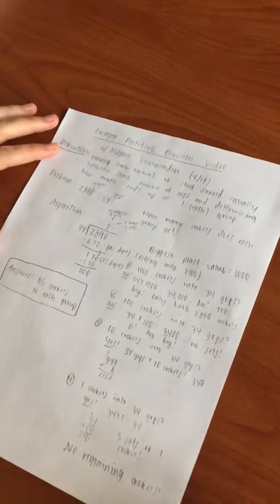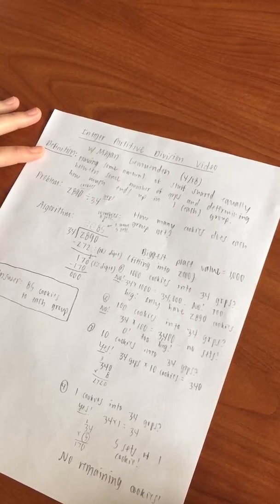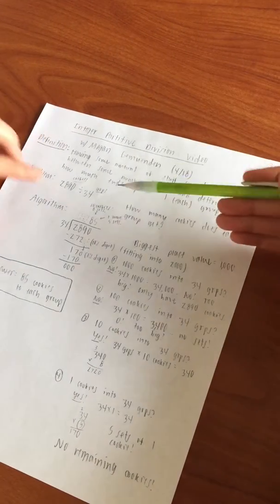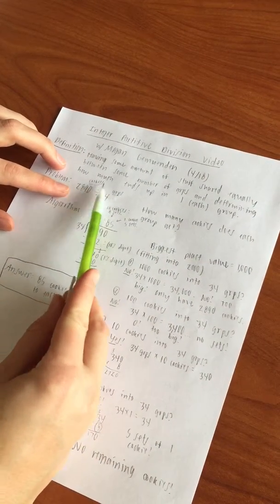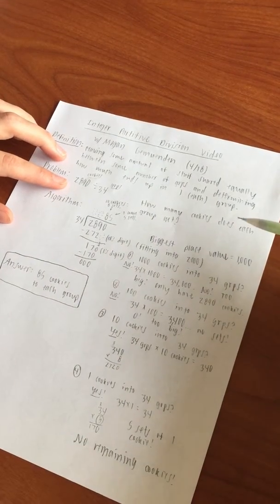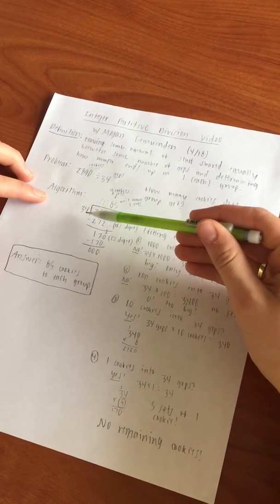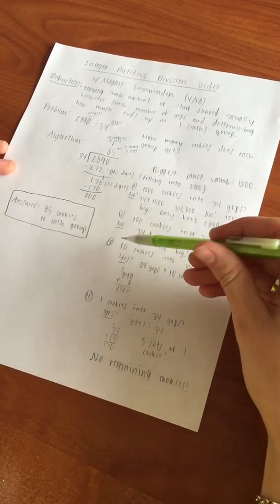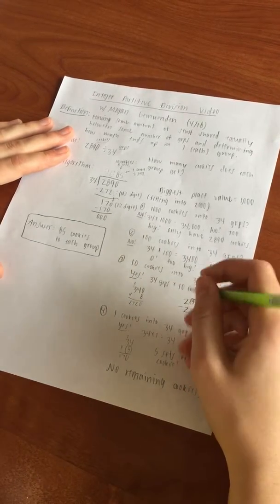Integer Partitive Division Video Reassessment (4/20)